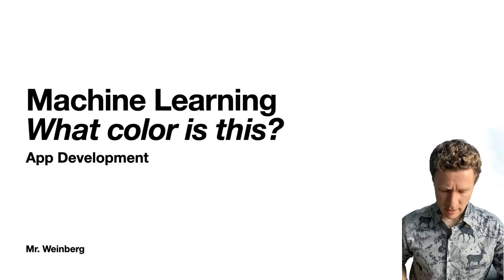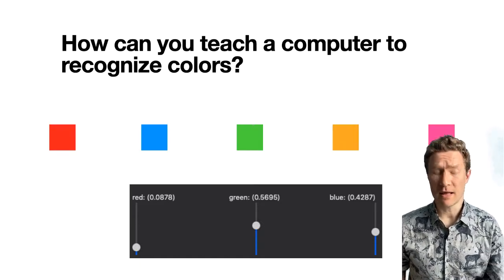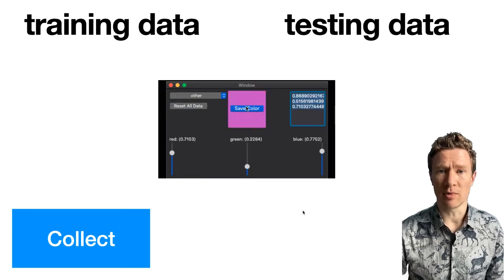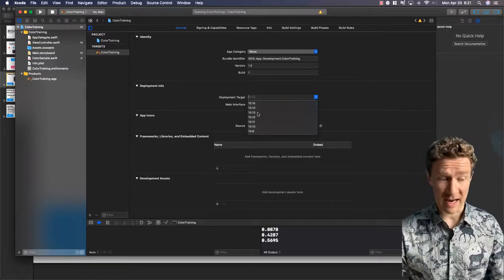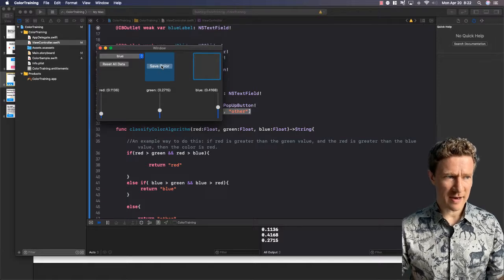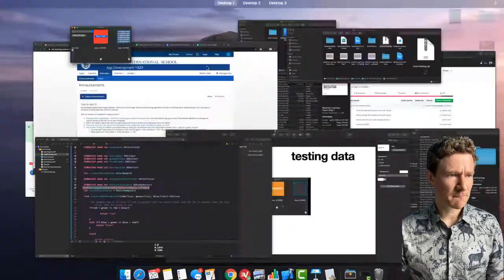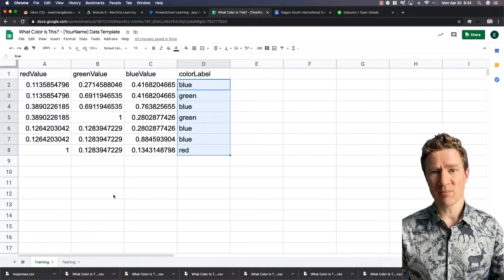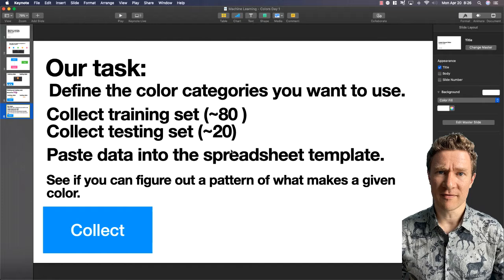AppDevelopment - Teaching Computers to Recognize Colors - Day 1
Colors are beautiful. As children we learn to recognize colors by learning by example what it means for something to be red or blue or purple. To continue learning about artificial intelligence, we are going to experiment with teaching your computer to also understand color.

I've put together a macOS application to help you understand how computers generate colors using red, green, and blue values. Your task is to experiment with this and collect data for these values and the color you see for each set. As you do this, see if you can understand how to predict a color from the three values. Can you think through how you might define a rule to do this?